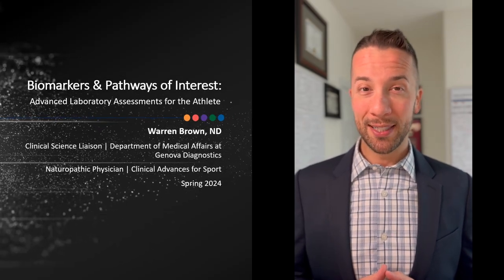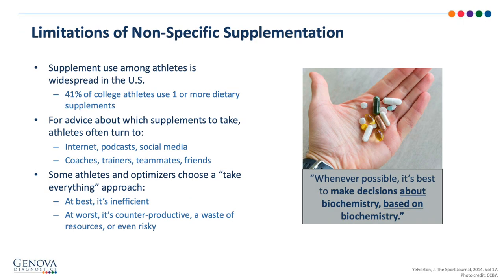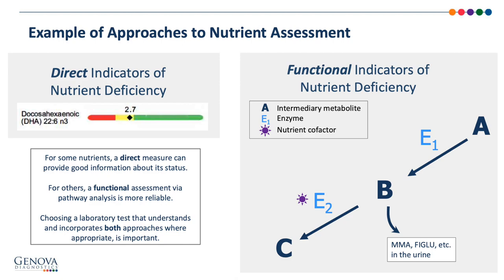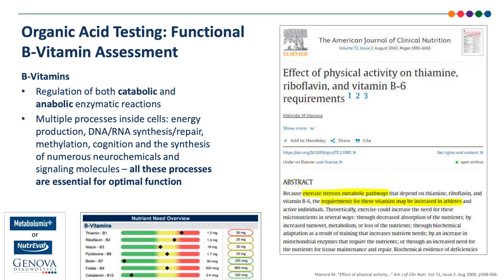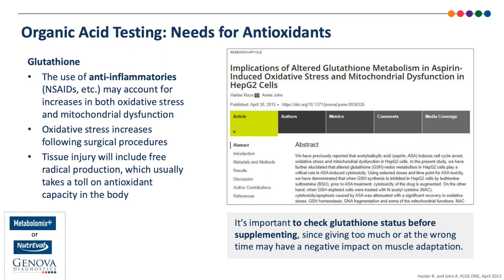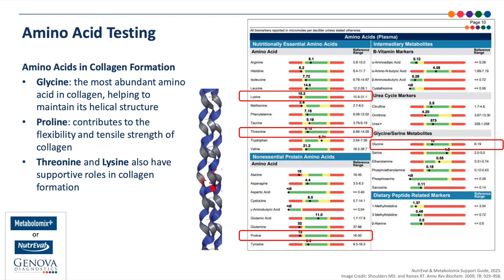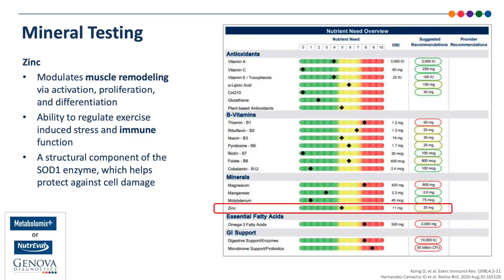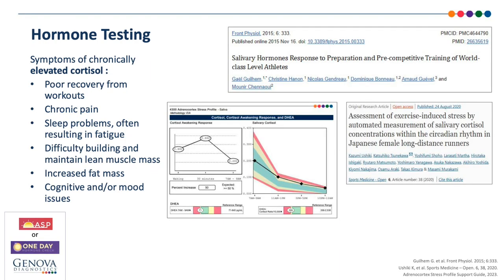Biomarkers & Pathways of Interest: Advanced Laboratory Assessments for the Athlete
Warren Brown, ND

While conventional laboratory testing is a useful and necessary tool for all patients, its orientation towards the disease-oriented, medical paradigm limits its value in aspects of performance enhancement for the athletic patient. Due to advances in laboratory methodologies and recent discoveries in sports science research, new testing tools exist to assess the biochemistry of the athletic patient. The innovative and validated biomarkers in several test profiles from Genova Diagnostics help to assess the athlete from a health-oriented, functional paradigm. This presentation discusses biomarkers and pathways that provide insight into common metabolic blockages, nutrient deficiencies, gastrointestinal issues, and hormone imbalances that can prevent athletes from reaching their full potential in sport.

Objectives
• Explain how specialty laboratory testing provides a personalized, precision approach to the athlete’s health
• Briefly review the different types of data that can be obtained by conventional and specialty laboratory testing
• Discover the scientifically validated biomarkers most useful for identifying treatment targets for performance enhancement and optimal health